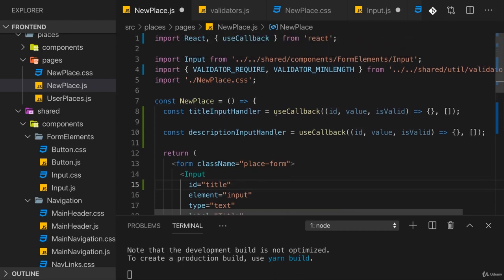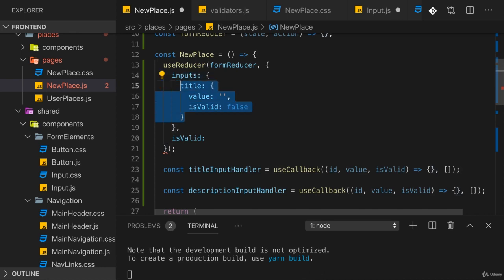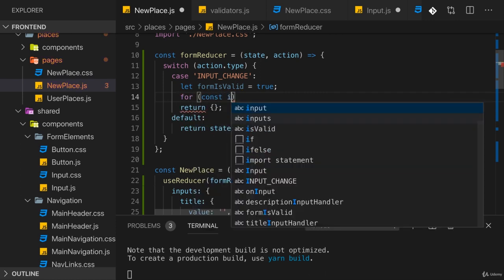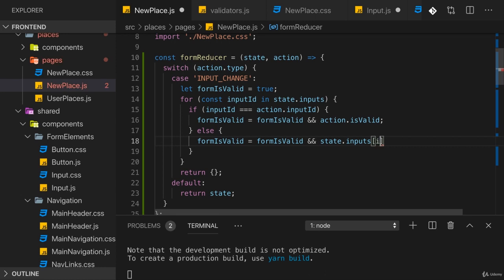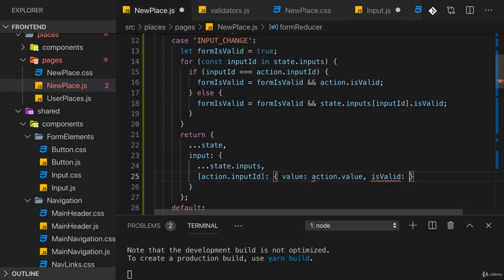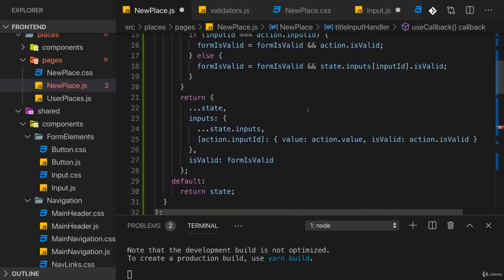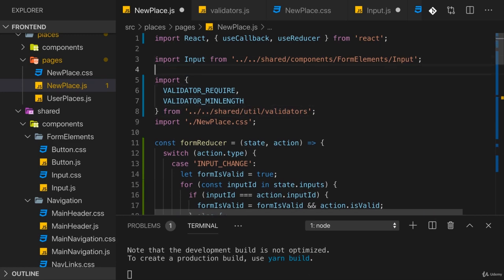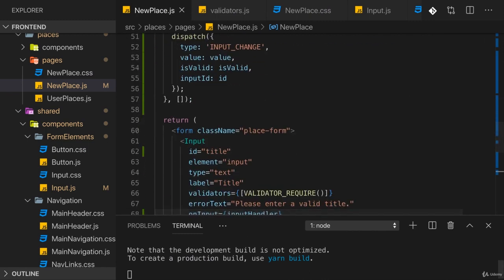22. Managing Form-wide State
Title: The MERN Fullstack Guide: React.js - Building the Frontend

Chapter 5: React.js - Managing Form-wide State

Lecture No. 22: Managing Form-wide State

Introduction:
As applications grow in complexity, managing form data becomes increasingly challenging. In this lecture of "The MERN Fullstack Guide," we delve into the intricacies of managing form-wide state in React.js. By centralizing and organizing form data, we can streamline the process of handling user input, validation, and submission. This lecture explores various techniques and patterns to effectively manage form-wide state and enhance the user experience of our applications.

Section 1: Understanding Form-wide State Management
1.1 The Need for Form-wide State Management:
   - Challenges associated with managing form data in React.js.
   - Benefits of centralizing form-wide state.
   - Improving code organization and maintainability.

1.2 Single Source of Truth:
   - Introduction to the concept of a single source of truth for form data.
   - Benefits of having a centralized state for form components.
   - Consistency and synchronization of form inputs.

Section 2: Form State Management Techniques
2.1 Local State Management:
   - Managing form state using local component state.
   - Storing form data and handling user input.
   - Pros and cons of local state management for forms.

2.2 Context API:
   - Introduction to the Context API in React.js.
   - Using context to share form state across components.
   - Managing form-wide state updates and prop drilling.

2.3 Form Libraries and Frameworks:
   - Overview of popular form management libraries like Formik or React Hook Form.
   - Simplifying form state management using dedicated libraries.
   - Leveraging form libraries' features for validation and error handling.

Section 3: Implementing Form-wide State Management
3.1 Controlled Components with React Hooks:
   - Leveraging React Hooks to manage form state.
   - Using useState and useEffect for form-wide state management.
   - Updating and synchronizing form inputs with the central state.

3.2 Form Validation and Error Handling:
   - Implementing form validation using form-wide state management.
   - Applying validation rules and displaying error messages.
   - Handling and communicating form-wide errors.

3.3 Form Submission and Data Handling:
   - Handling form submission with form-wide state management.
   - Collecting and processing form data before submission.
   - Making API requests and handling response data.

Section 4: Advanced Techniques and Best Practices
4.1 Asynchronous Form Submission:
   - Managing asynchronous form submissions with form-wide state.
   - Handling loading states and feedback during submission.
   - Addressing edge cases and potential race conditions.

4.2 Form-wide State Refactoring:
   - Refactoring existing forms to utilize form-wide state management.
   - Identifying opportunities for centralized state management.
   - Migrating from local state to form-wide state.

4.3 Performance Considerations:
   - Optimizing performance when managing form-wide state.
   - Debouncing and throttling user input to reduce unnecessary updates.
   - Evaluating the performance impact of form libraries and frameworks.

Conclusion:
In this lecture of "The MERN Fullstack Guide," we have explored the importance of managing form-wide state in React.js applications. By adopting techniques such as local state management, the Context API, or dedicated form libraries, we can streamline the process of handling user input, validation, and submission. Implementing form-wide state management ensures consistency, simplifies code maintenance, and enhances the overall user experience. With the knowledge gained from this lecture, you are now equipped to efficiently manage form-wide state in your React.js applications, enabling you to build sophisticated and user-friendly forms. Continuously honing your skills in form management will empower you to create dynamic and interactive web experiences while adhering to best practices in React.js development.